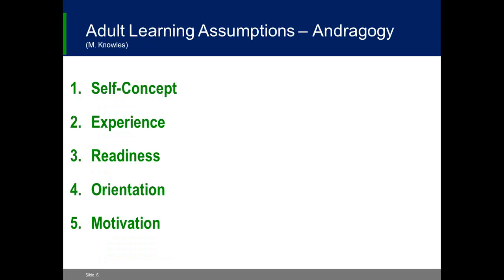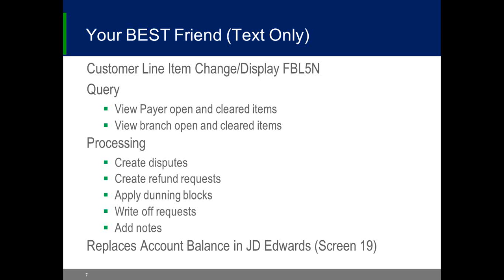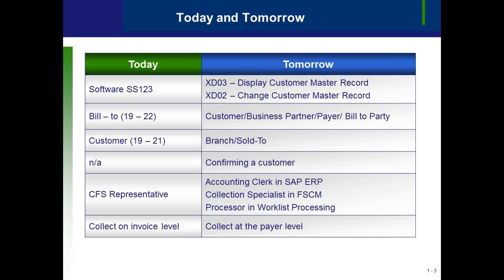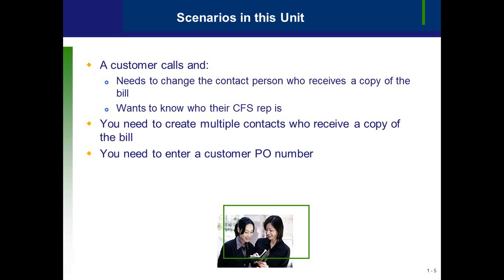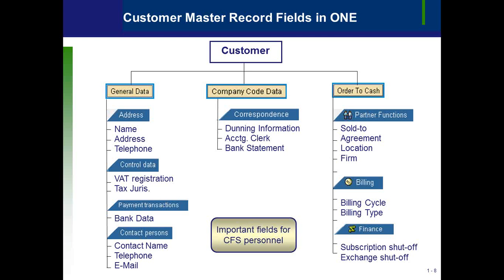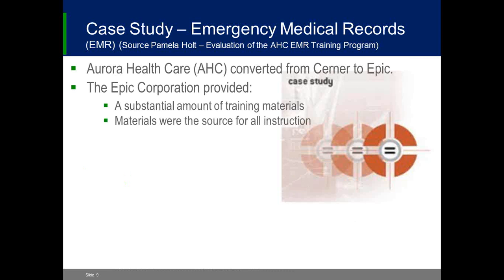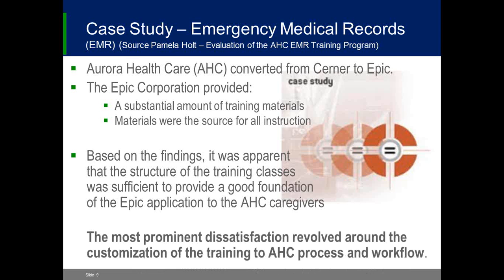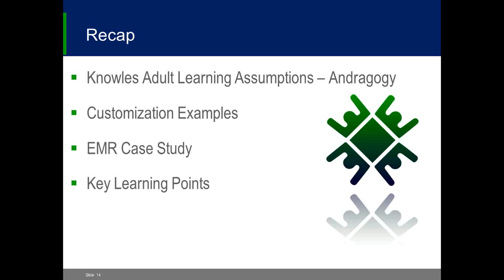Top Tips For Delivering Customized Training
Original Webinar Date: Thursday, July 19, 2012
Presented by Jan Konn, President of Teksoft Ventures, Inc.

Check out this previously recorded, educational webinar and learn about the importance of customizing your training materials for role-based instruction. Training expert Jan Konn of Teksoft Ventures explains why role-based instruction is so effective, and how customized training materials can improve performance and efficiency. Other webinar highlights
include:

* Best practices for role-based instruction
* What do we really mean by customizing your content?
* Critical tips and tricks for the successful education of adult learners
* Lessons learned around the need for customization of training